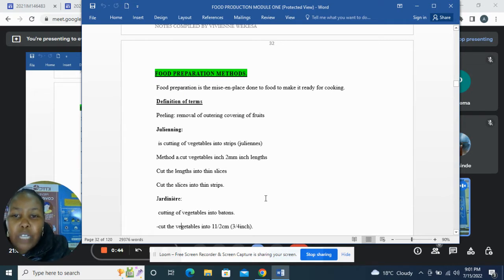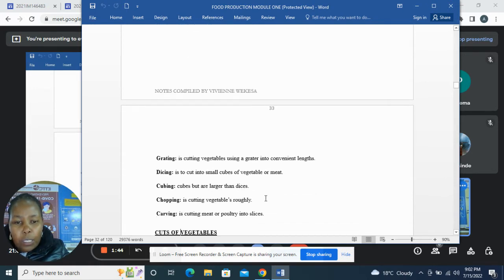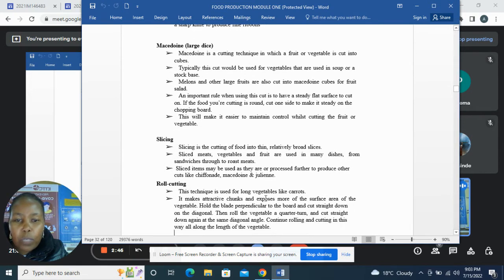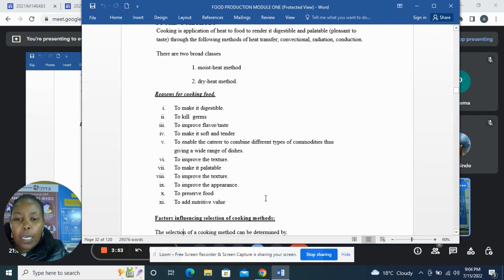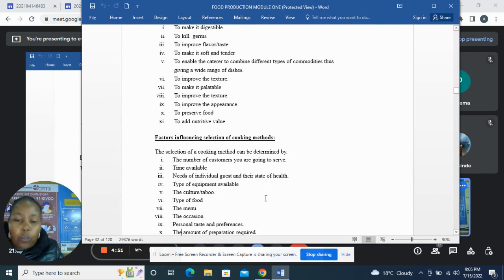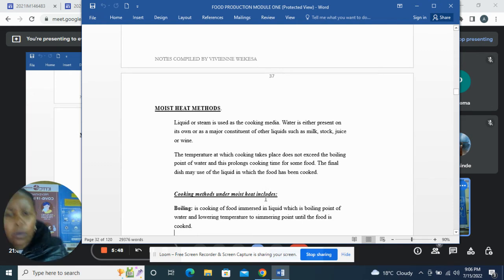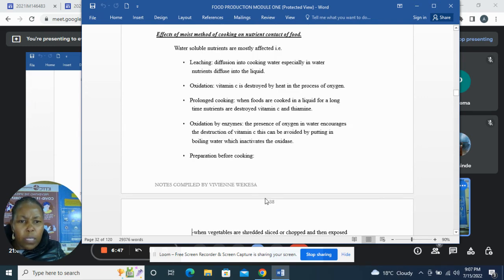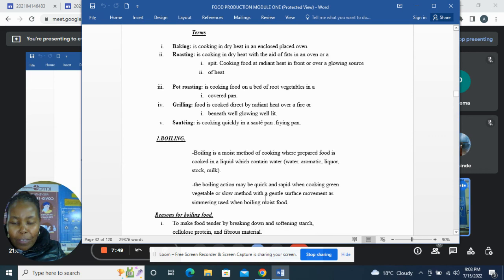Practice how to facilitate FaB courses